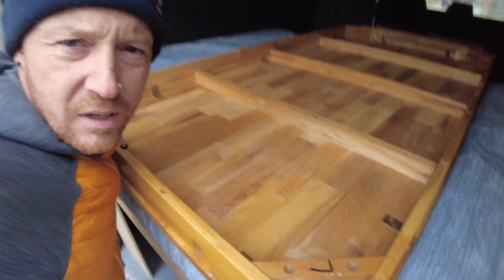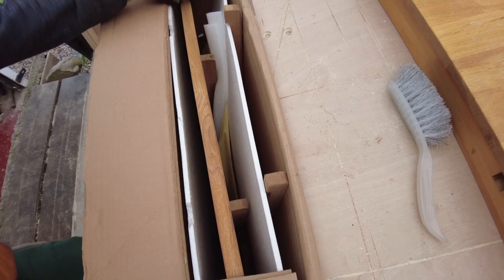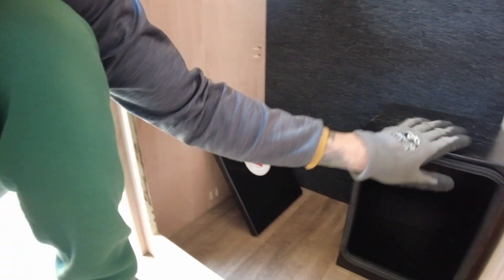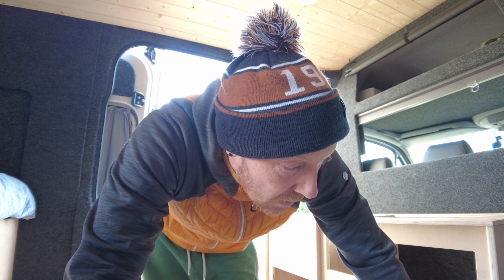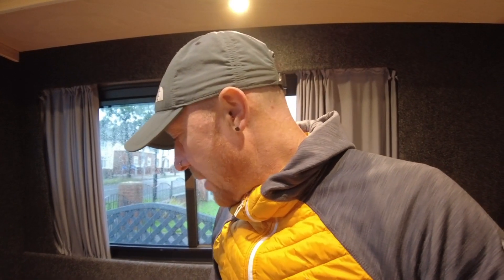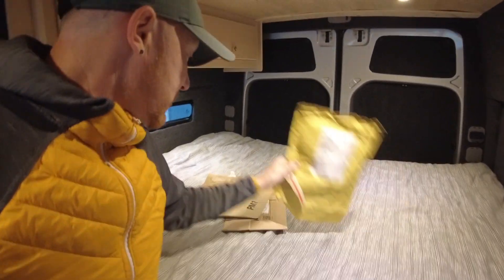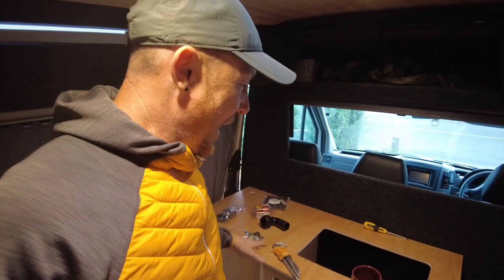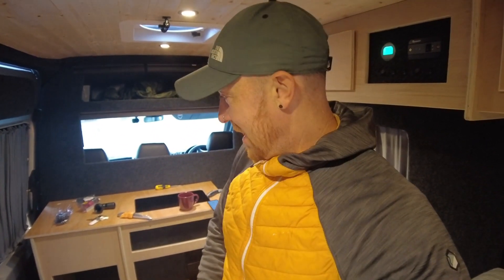Carry on Campervan. New Worktop, kitchen unit update and Diesel heater.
On this episode, we carry on with the  Kitchen unit. We also get the diesel heater installed and make up for our mistakes.

Much Love ❤️

Why not give this video a SHARE :)

The Finished Article

(If you're interested in a Van being build or any small camper jobs get in touch)